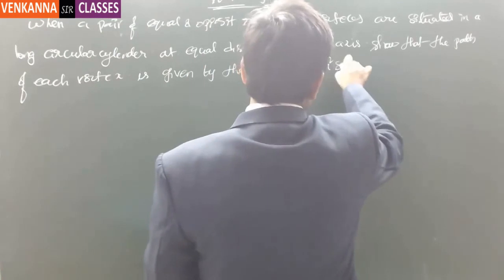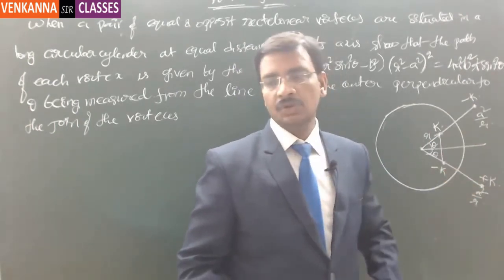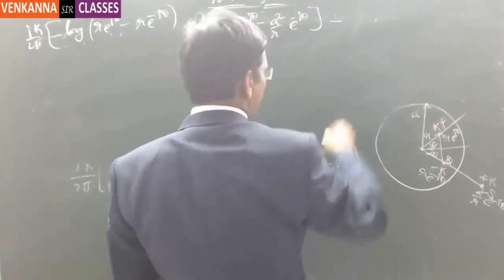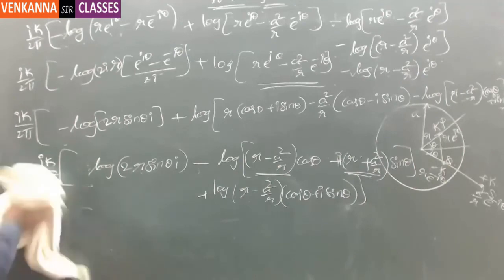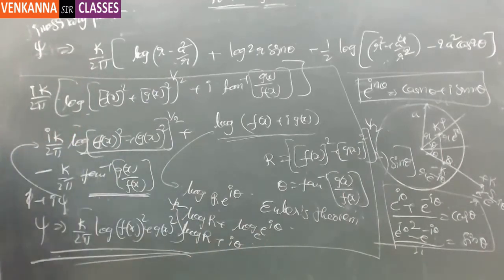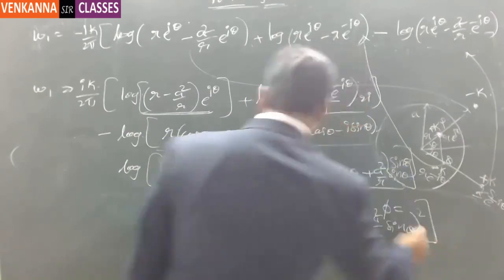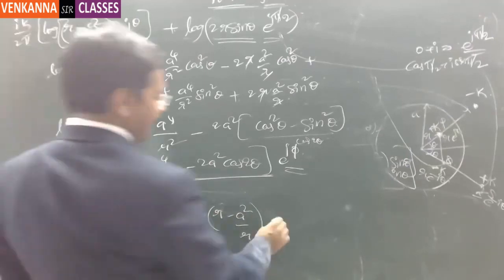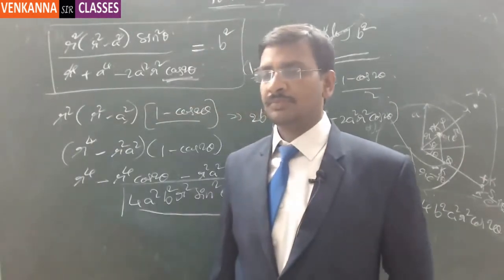mechanical and fluid dynamics 16